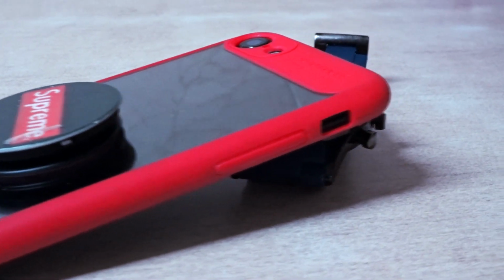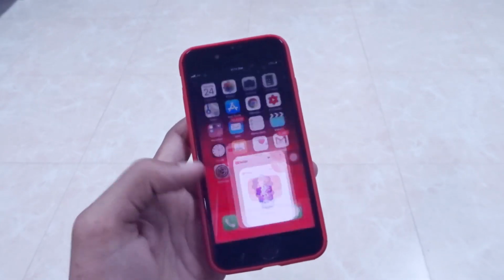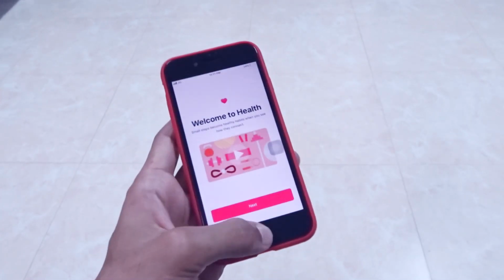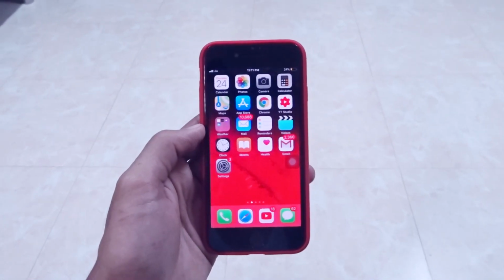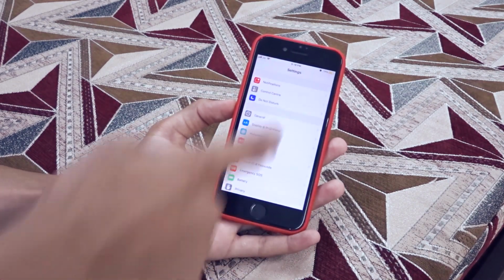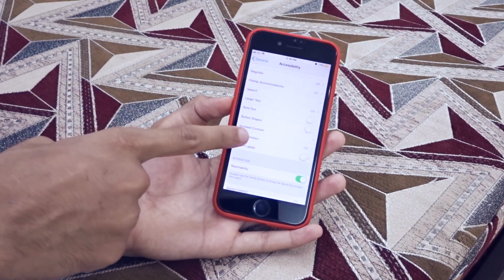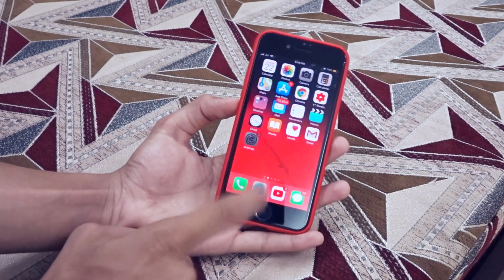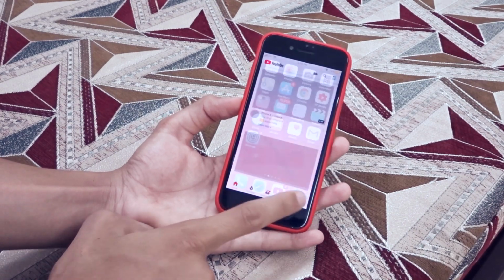How To Get Rid Of That Slow Animations On Any Iphone !